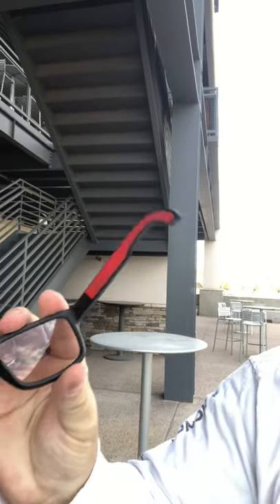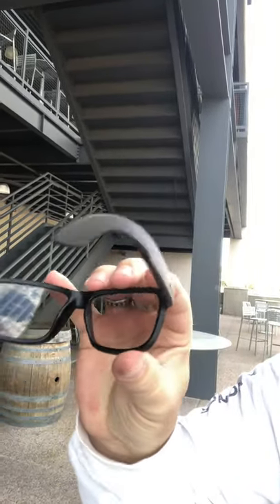Follow up Review on Epoch Eyewear ASR Transitional Lense Glasses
Follow up review of improved Epoch Eyewear ASR Lifestyle Transitional Lenses glasses.